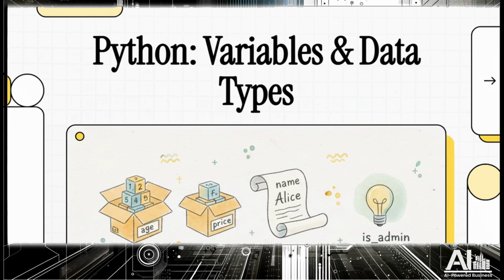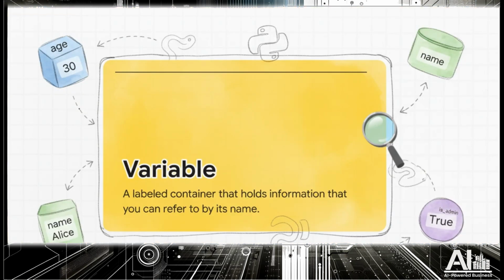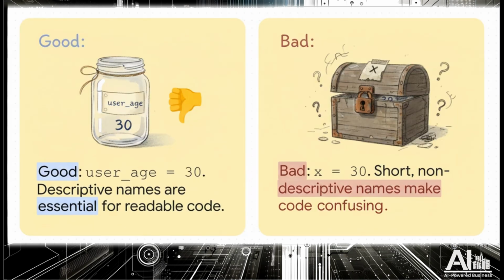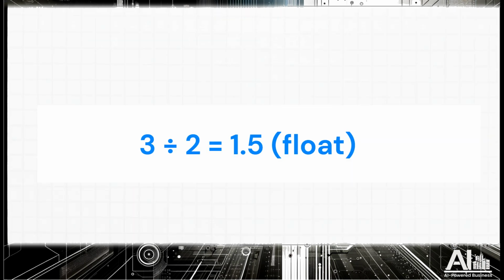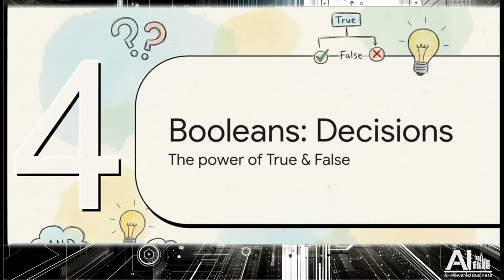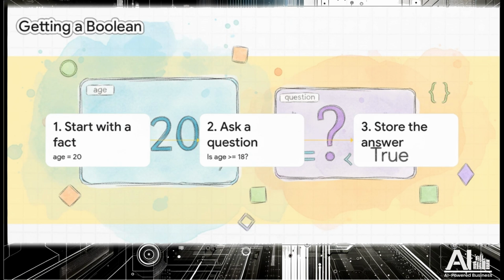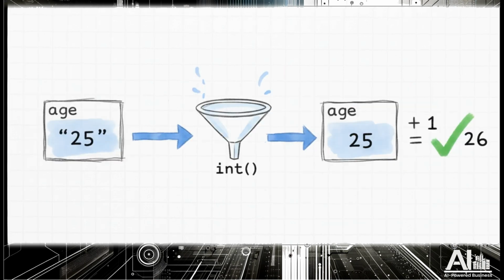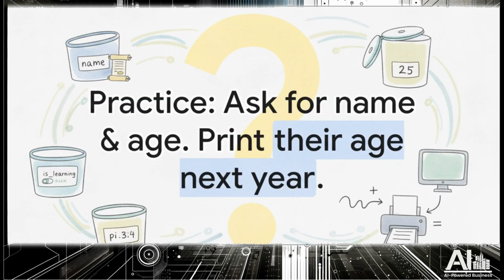Python Variables & Data Types Explained Ep 3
In this beginner-friendly Python tutorial, we break down variables and the four core data types you’ll use in every program: integers, floats, strings, and booleans.
You’ll learn what variables really are, how to name them properly, how to combine and format text with f-strings, and how to convert between data types when taking user input.

By the end of this lesson, you’ll be able to confidently store and work with data in your Python programs — a foundational skill for everything you'll build next.

What You’ll Learn:

What a variable is and how it works

Integer vs. float (numeric types)

Strings (text) and string formatting with f-strings

Booleans (True/False values) used in logic

How to check a variable’s type

How to convert data types with int(), float(), and str()